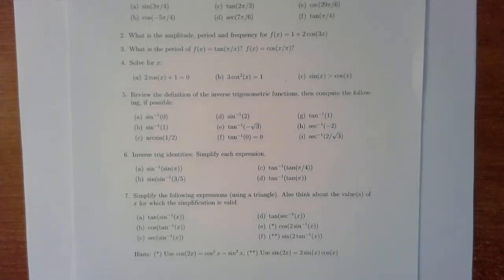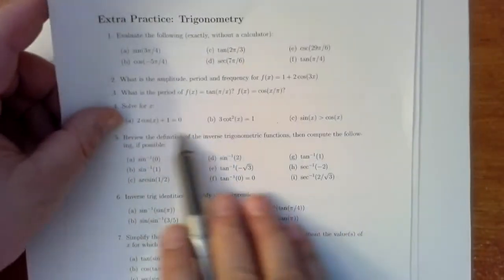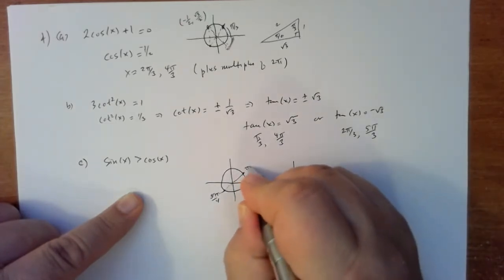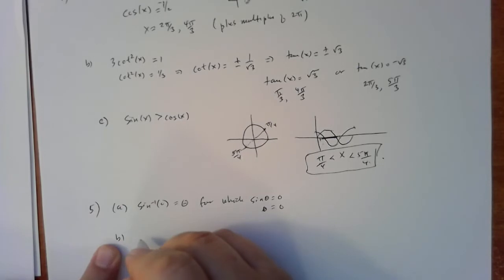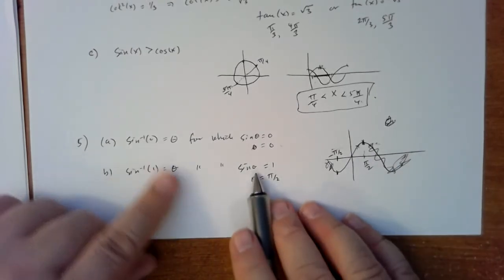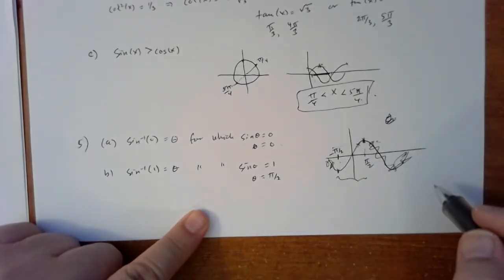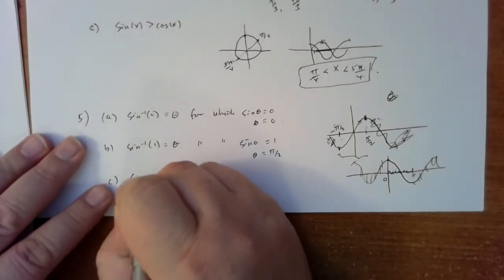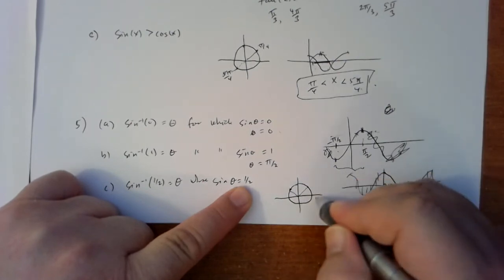M125 Extra Practice Trig Prob 4 to 5c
Solutions to the "Extra Practice: Trigonometry" handout, Problems 4-5(c)